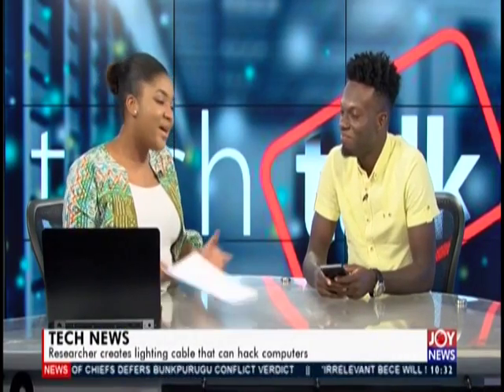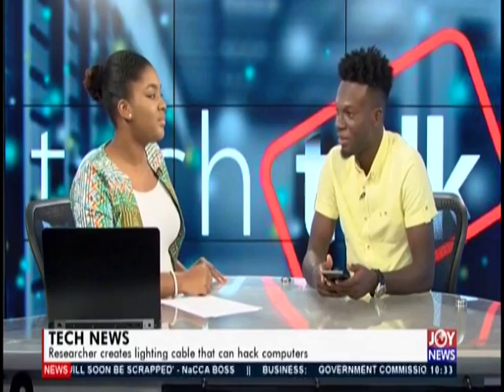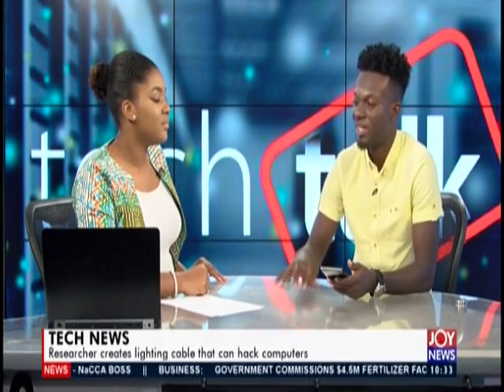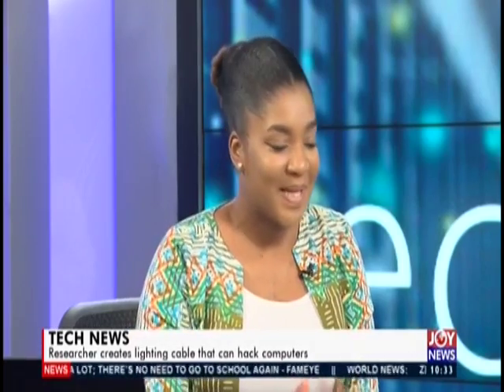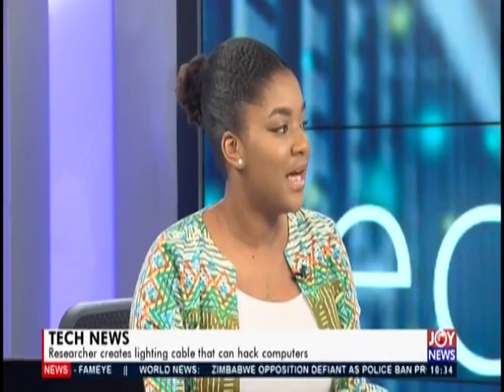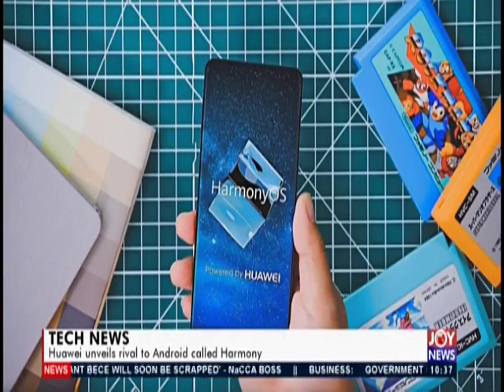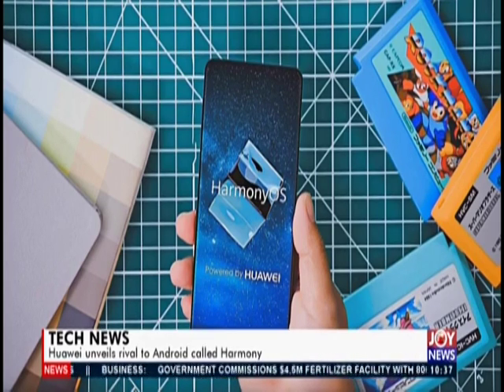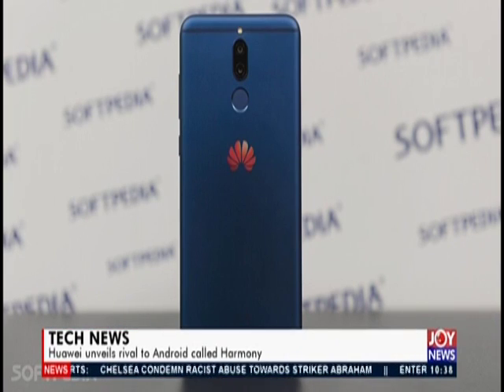Tech News - News Desk on JoyNews (16-8-19)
Researcher creates lighting cable that can hack computers
MacBook Pros banned from flights
Huawei unveils rival to Android called Harmony